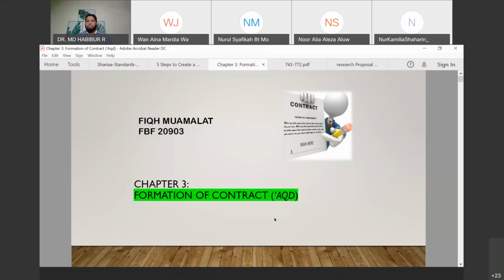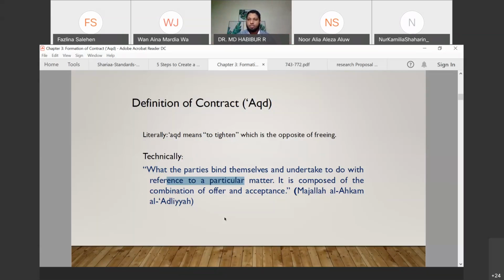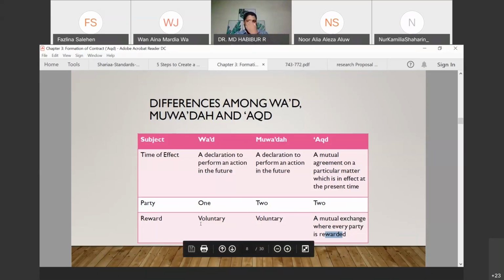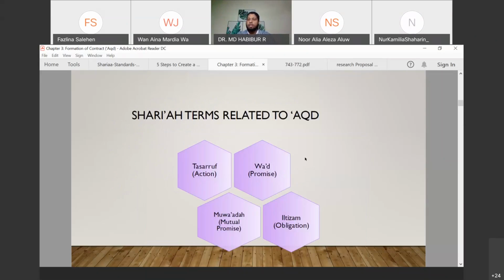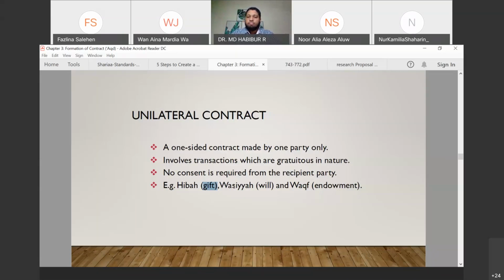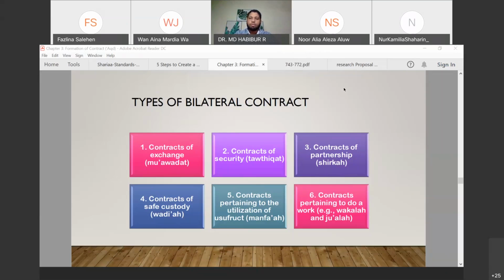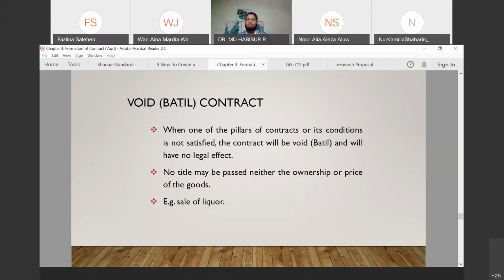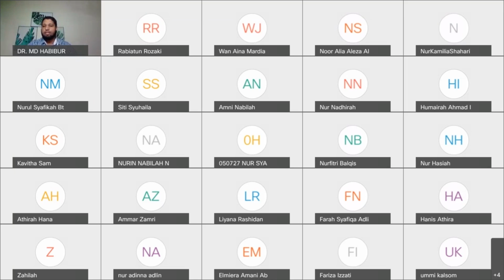Fiqh Muamalat - Chapter 3 (Formation of Contract)